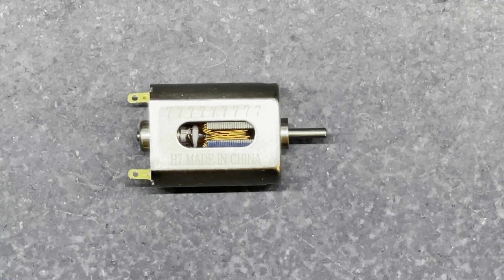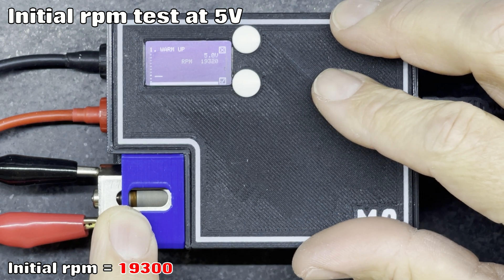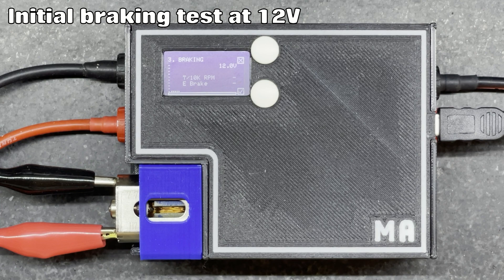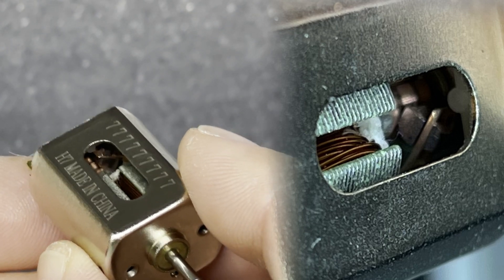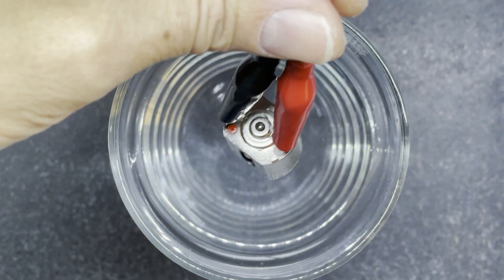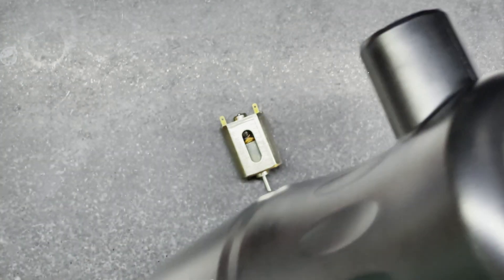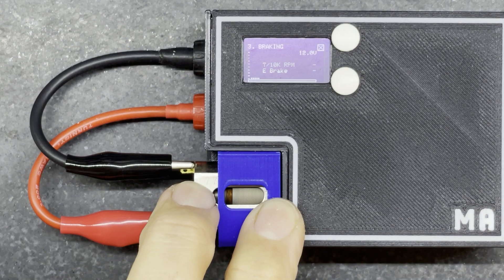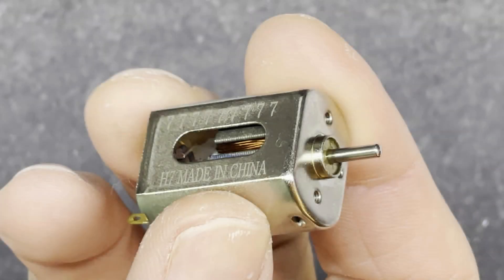Does running in an FK slot car motor (Hawk 7 or JK Retro) backwards improve performance?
After a previous video where I ran in a JK Hawk Retro motor under water, I had a number of people ask me if it made a difference breaking in the motor forwards or backwards. I thought I would try it and compare the results...

*** Please note that the CleaveTech v1 motor analyser shown in this video is not currently available. Version 2 is under development and will be released in 2022. ***

Here are some AMAZON links to the items used in this video.
XPOWER Air Compressor (UK Only)
XPOWER Air Compressor (USA Only)
XPOWER Air Compressor (EU Only)
Deionised Water (UK Only)
Deionised Water (USA Only)
Electrical Contact Cleaner (UK Only)
Electrical Contact Cleaner (USA Only)